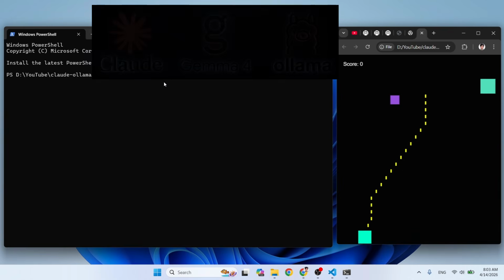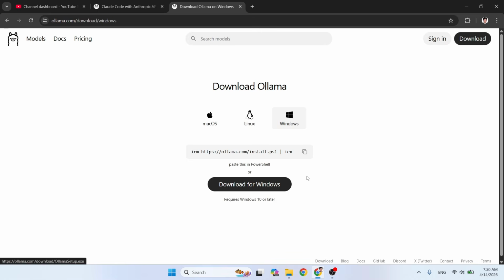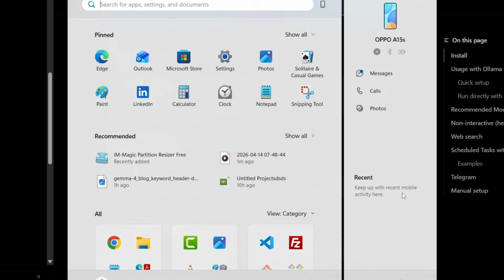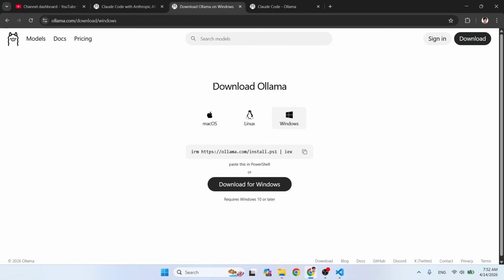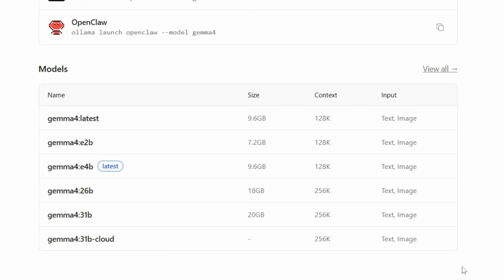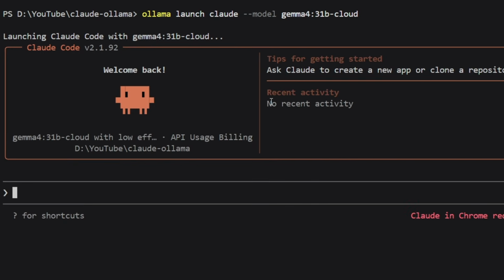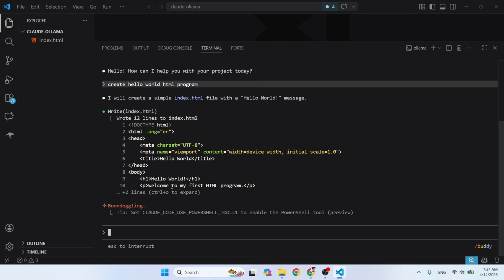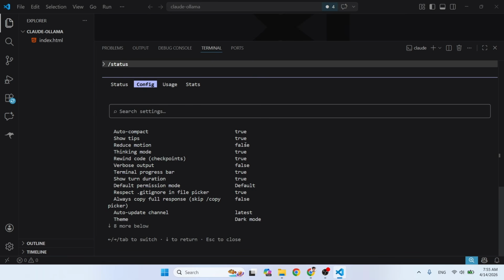Claude Code for FREE: Setup Gemma 4 & Ollama (No GPU Required)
Tired of burning through your Claude API budget or hitting token limits? 🛑 In this tutorial, I'll show you how to take the powerful Claude Code agentic interface and power it with Google’s latest open-source beast, Gemma 4, running entirely on your local machine using Ollama.

The best part? You don't need a high-end GPU. Whether you're on a standard laptop or an M-series Mac, you can get a 100% private, 100% free AI coding assistant that works even without an internet connection. ✈️💻

🚀 What You’ll Learn:
The "Car vs. Engine" Approach: Why Claude Code is the perfect UI for any local model.
Ollama Setup: How to install and pull the optimized Gemma 4 weights (4B, 26B, or 31B).
The "FREE" Secret: Redirecting Claude Code to your local endpoint (localhost:11434).
Fixing the Context Bug: Why you MUST increase your context window to 128k for tool-calling to work.
Local vs. Cloud: When to use Gemma 4 for "grunt work" and when to switch back to Opus.
🛠️ Commands Used in This Video:
Install Ollama: curl -fsSL | sh
Pull Gemma 4: ollama pull gemma4:4b (or gemma4:26b for better reasoning)
Launch Claude Code Local:
export ANTHROPIC_API_KEY=ollama
claude